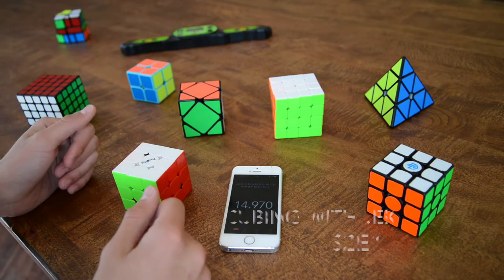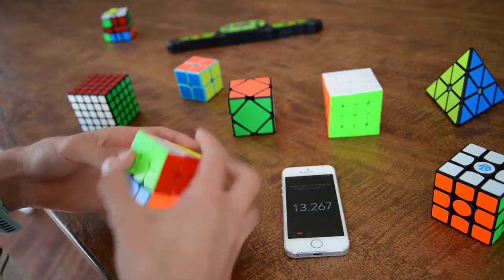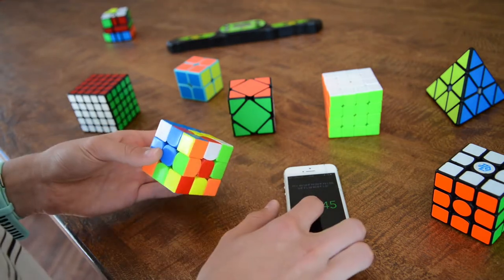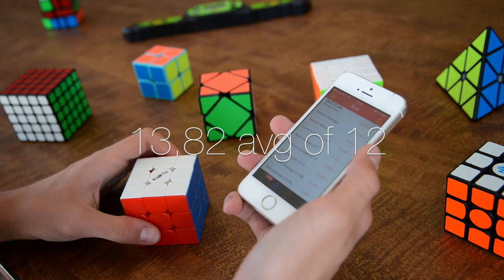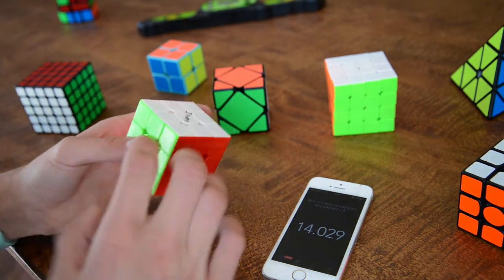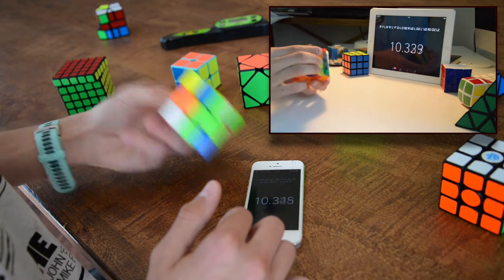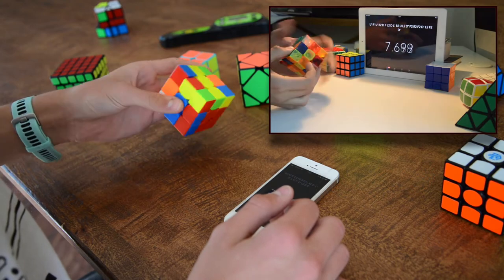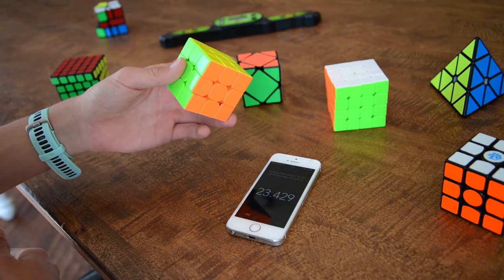One hand VS Two hands ◊ Cubing With Jek S2E1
Please, ask me anything you want for the Q&A next month. If you're creative enough, you can also think of a challenge, I could try next month in Episode 2!

My mains:
2x2 - Moyu WeiPo
3x3 - The Valk
4x4 - WuQue
Pyraminx - Xman